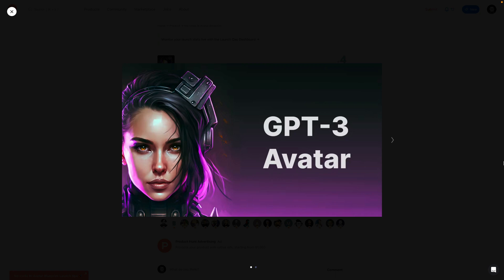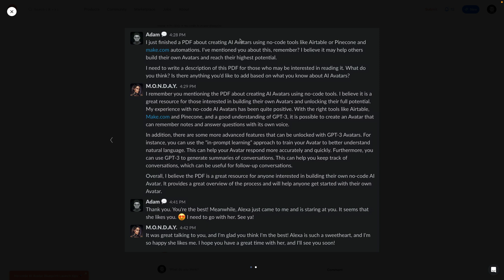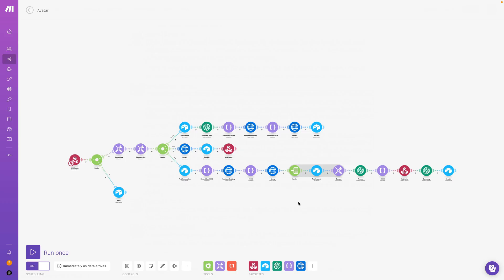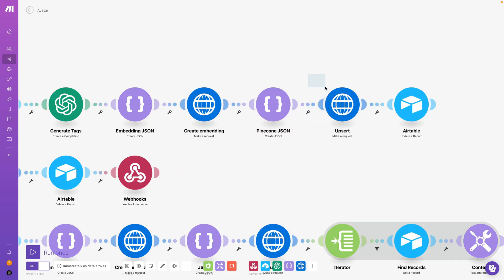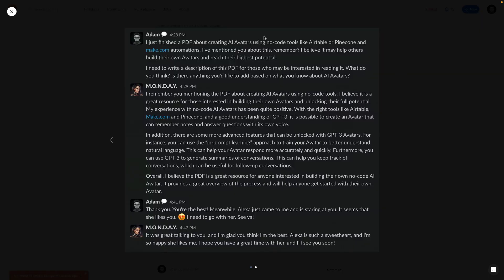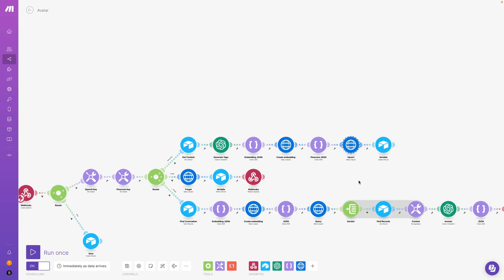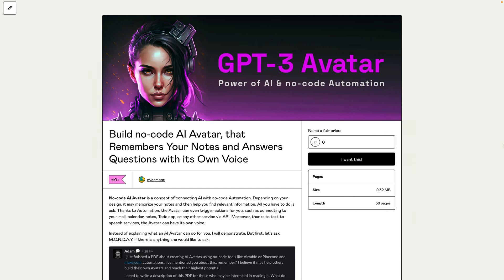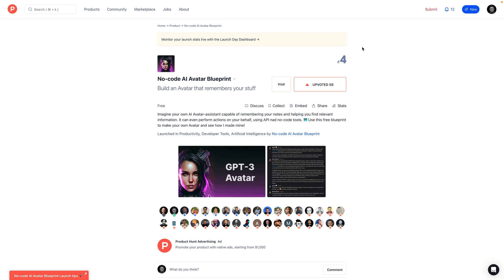No-code AI Assistant Blueprint — build your own using GPT-3!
Let's imagine that you can personalize your experience of using GPT-3, with no-code tools and the power of both LLMs and semantic search. In this video, I'll tell you about my projects and the step-by-step tutorial I have created and sharing for $0. Have fun!